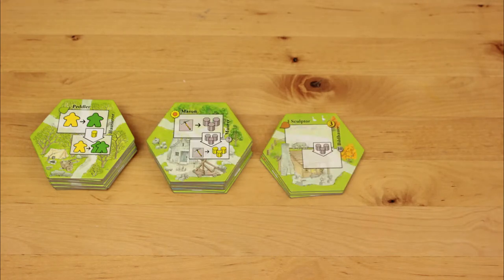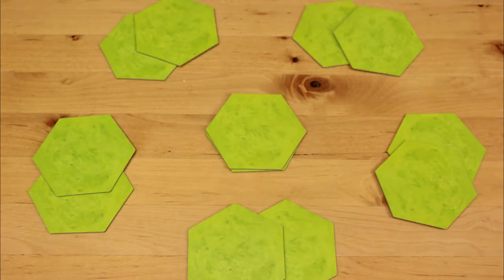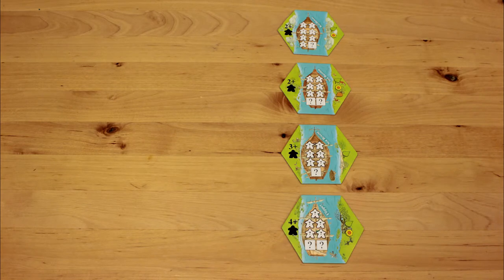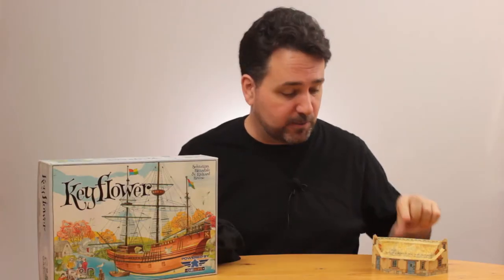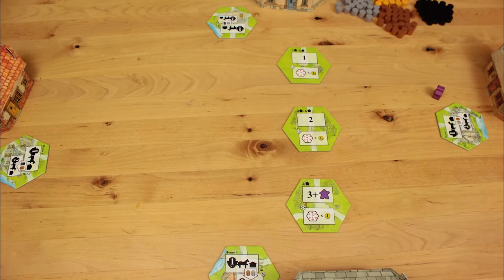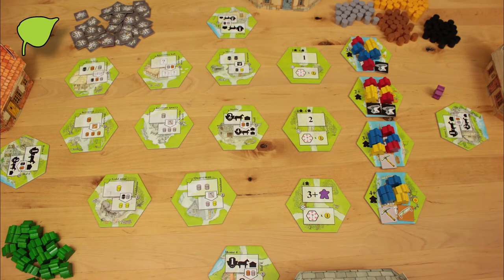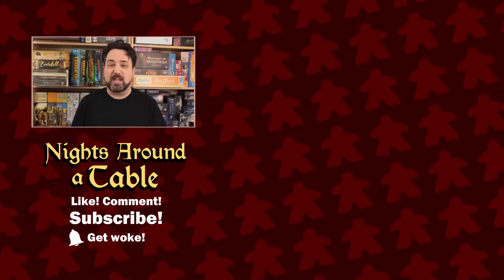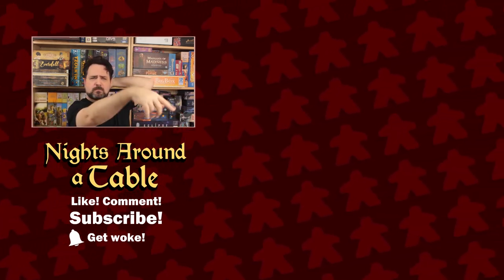How to Set Up Keyflower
Here's a setup guide for Keyflower. Need a rules refresher?

.oOo.oOo.oOo.oOo.oOo.oOo.oOo.oOo.oOo.oOo.oOo.oOo.oOo.oOo.oOo.